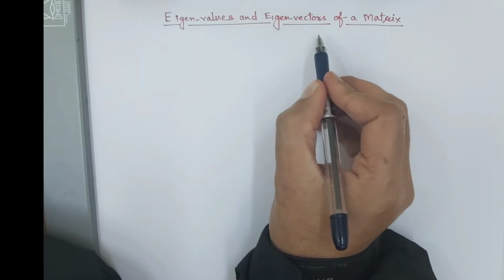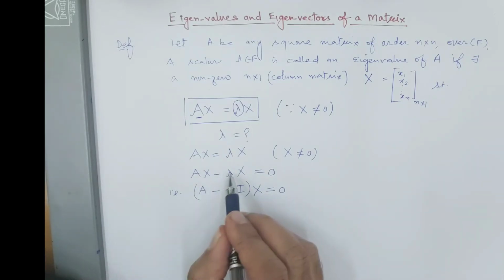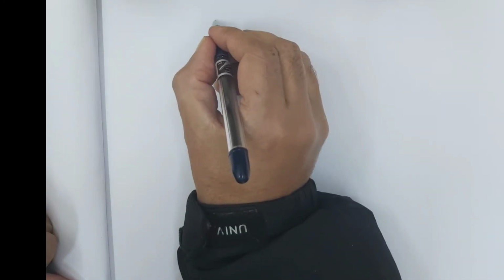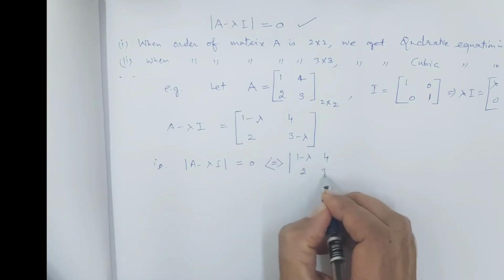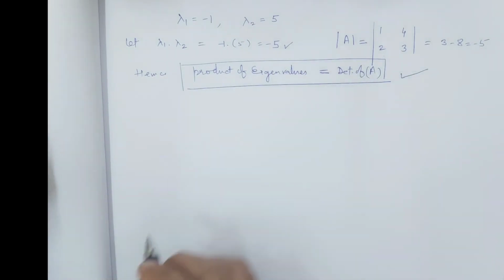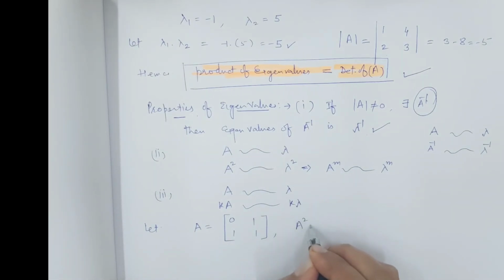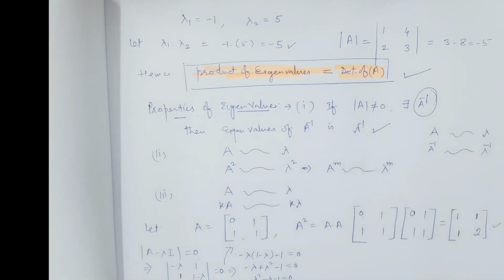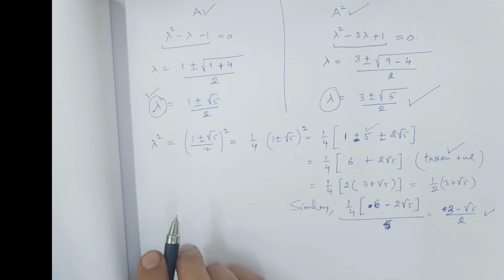Lecture 9: Properties of Eigenvalues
Eigenvalues of a matrix, and its properties, Examples of order 2x2.